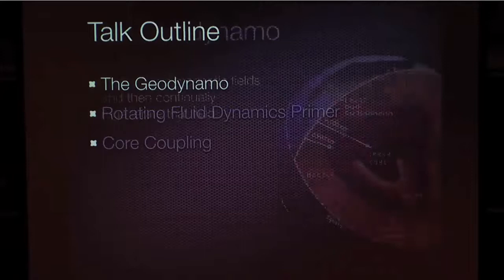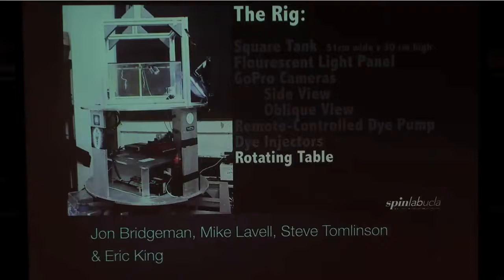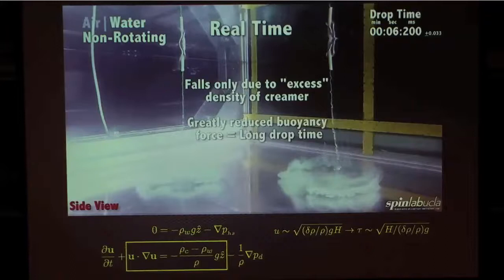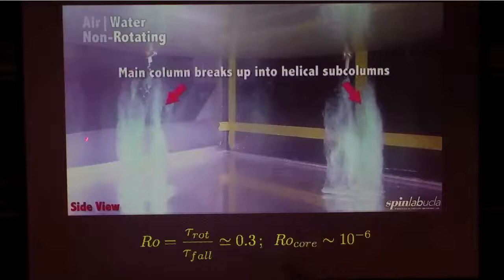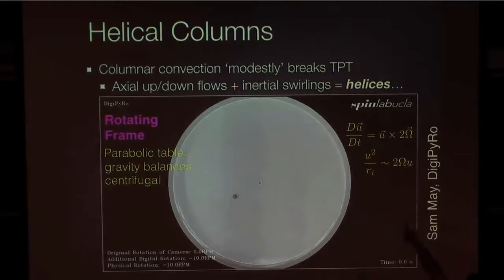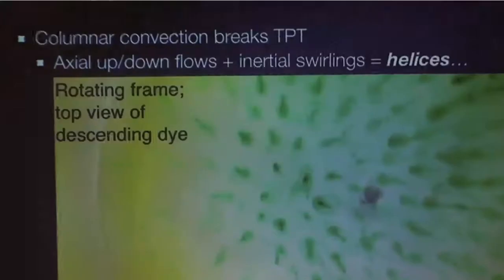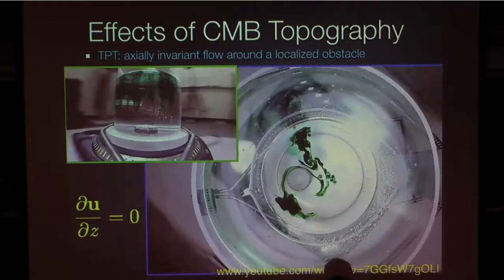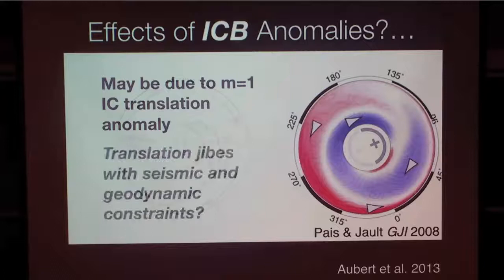Jonathan Aurnou: Geodynamics 5 - Effects of Rotation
Jonathan Aurnou (UCLA) Geodynamics 5 - Effects of Rotation (7/6/2016)